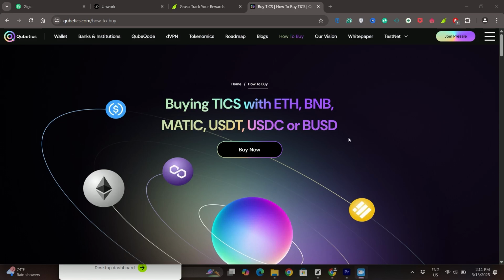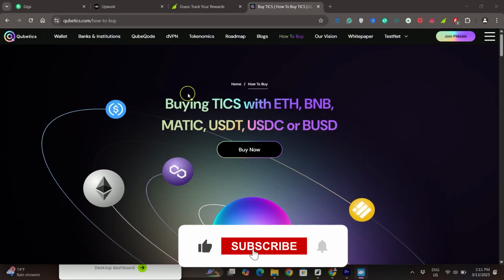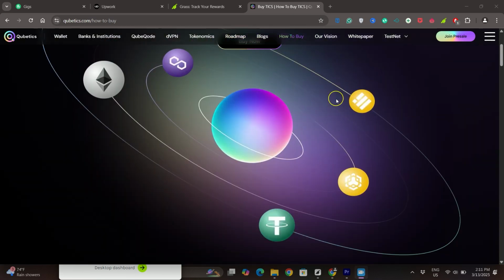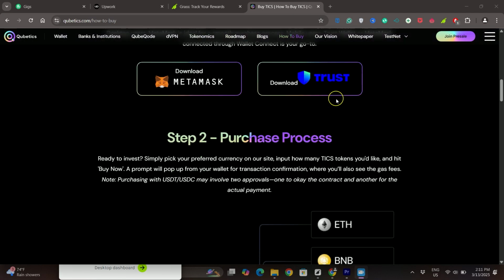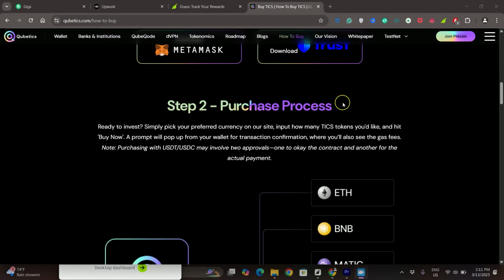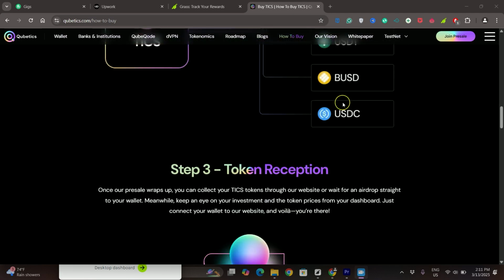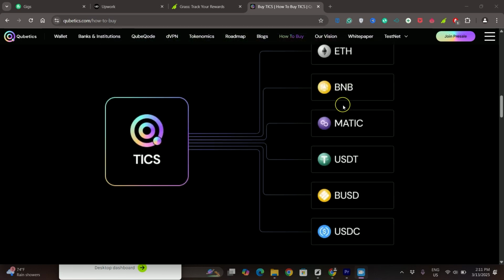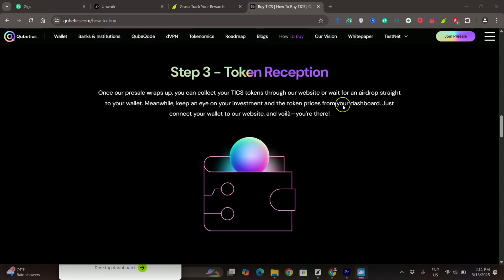How to BUY Qubetics Token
In today's video i'm going to show you how to buy qubetics token, easy and simple tutorial to follow.